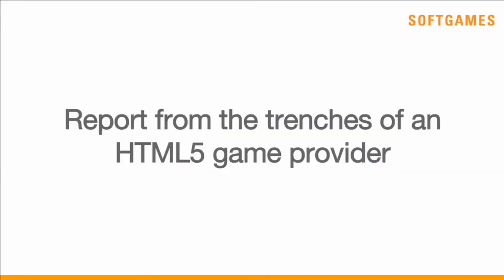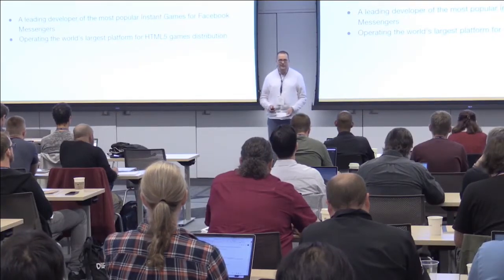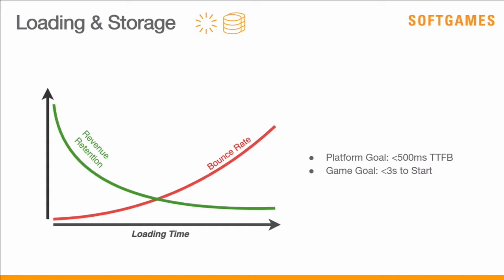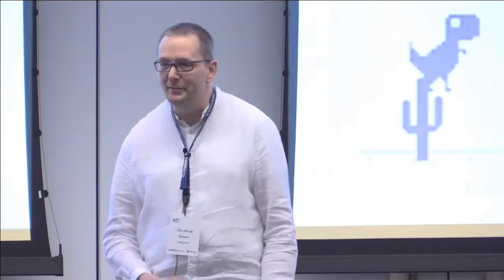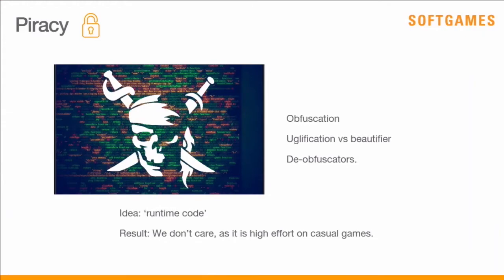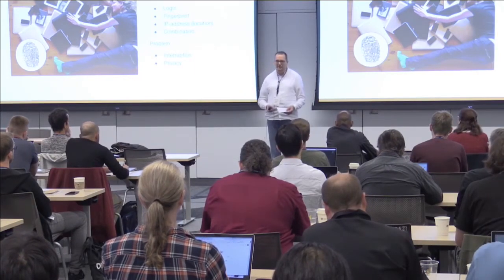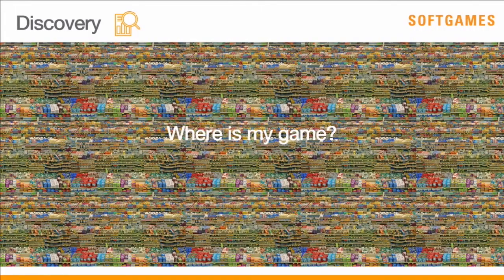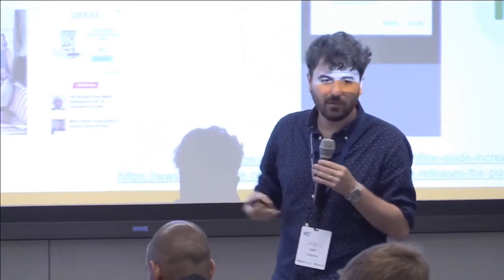Report from the trenches of an HTML5 game provider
Christian Rudnick and Gili Zeevi, from Softgames, look at Web games from a games developer and games publisher perspective at the W3C workshop on Web Games, held on 27-28 June 2019 in Seattle, USA, and list common problems that they face on a daily basis